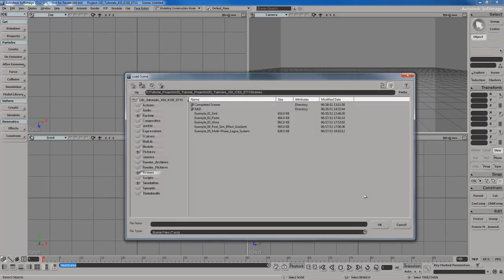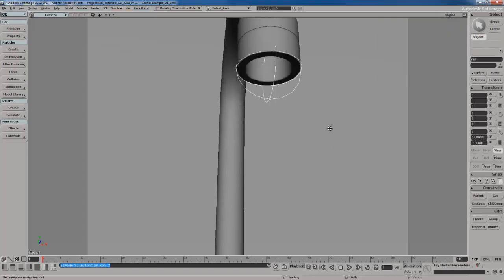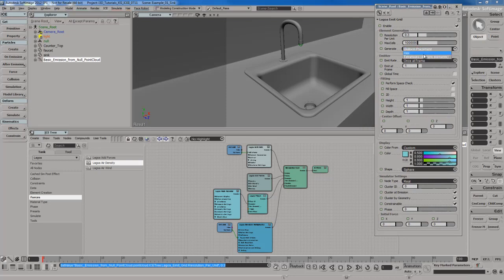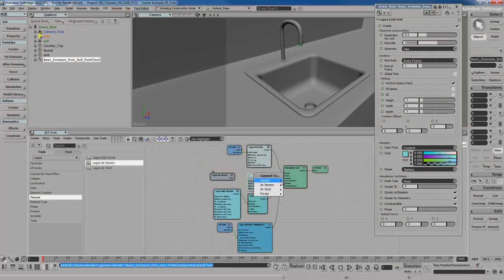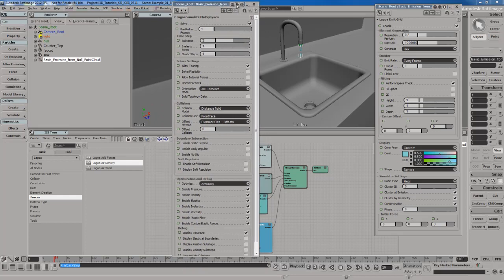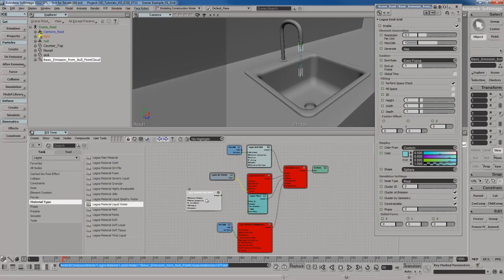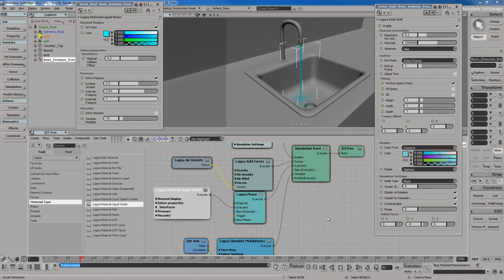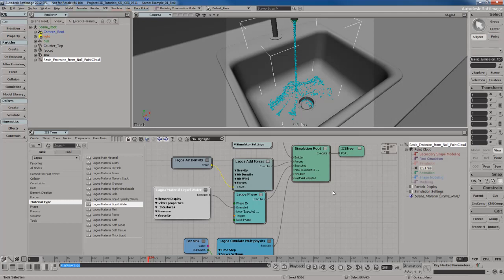09_Fluid_Example_Part_01.mp4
In this training product, you'll be shown how to work with Lagoa from start to finish. We'll begin your journey into Lagoa by getting started with the basics of Lagoa and understanding all the nodes and properties that comprise a typical range of Lagoa effects. From there, following a healthy series of example projects, you will be shown; creating and working with complex fluid simulations, implementing motion blur with Lagoa correctly, creating soft body effects, creating cloth and mesh advection effects, creating and implementing Lagoa Post Sim Effects, creating multi-phase systems, working with and creating substance materials, using emPolygonizer to mesh your Lagoa effects, creating realistic effects both through physical accuracy and visual aesthetics, and more.